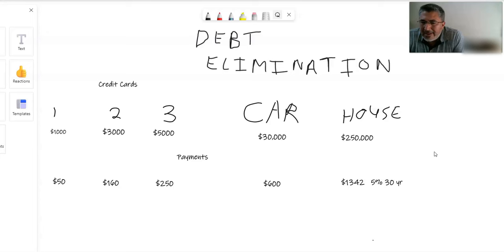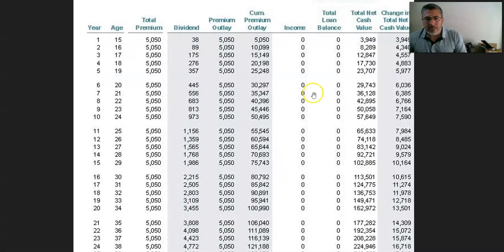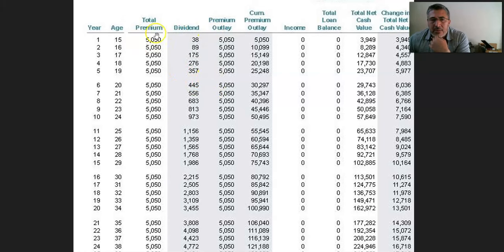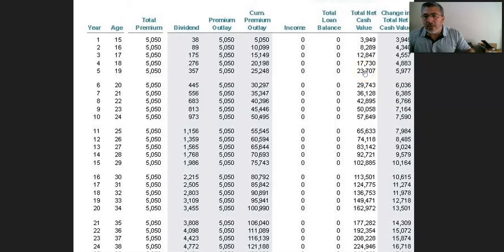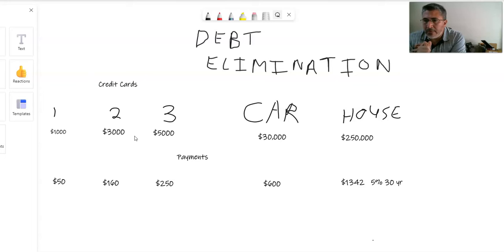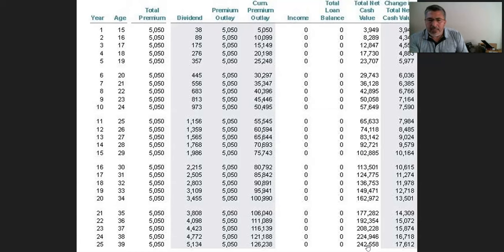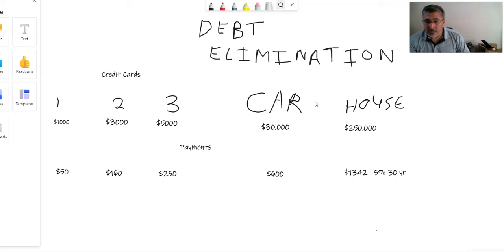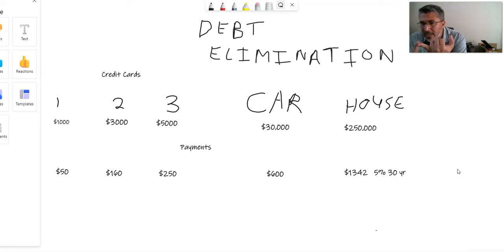How to use a Cash Value Life Insurance policy to eliminate debt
Also known As Infinite Banking.  It's called "Life Insurance", you can utilize it while you're alive to increase your Wealth.   The wealthy have been using this instrument for many years and it isn't "Just" for the Wealthy.  It's for everyone and is usable by everyone.  Watch and see and if Interested in Setting up a policy or laying out a plan to do what's in the Example or maybe plans for purchasing assets with the policy you're wanting to set up, then click the link below to schedule a Strategy Session.